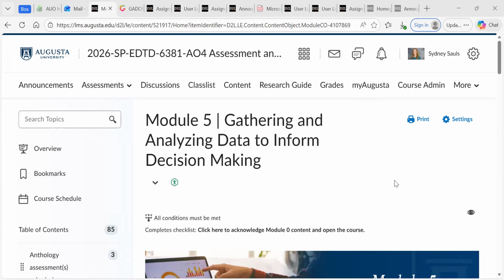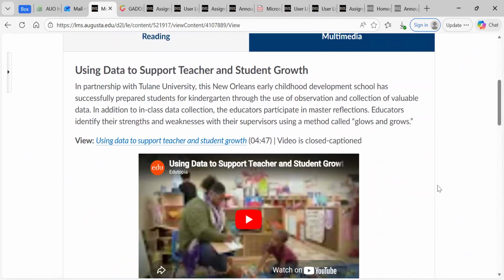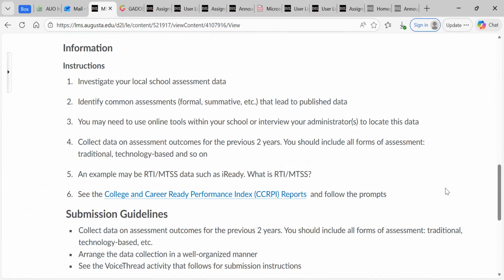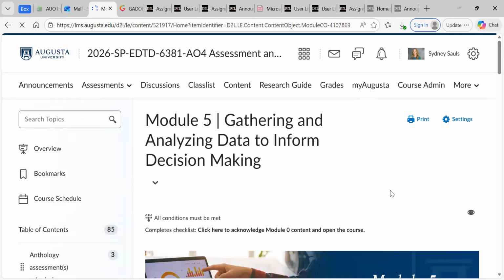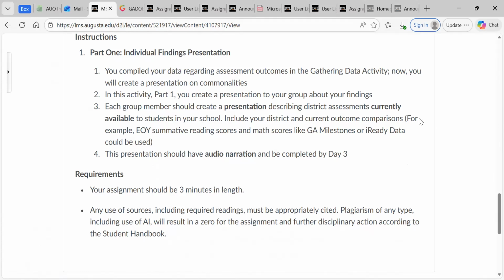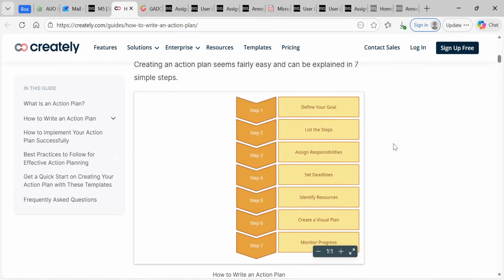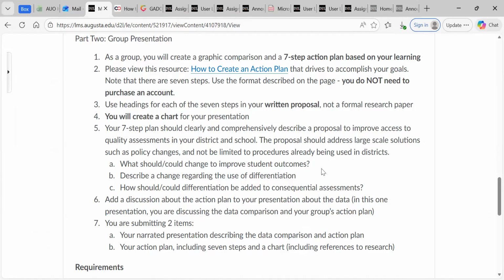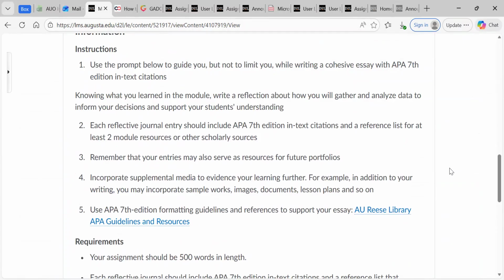Module 5 explanation